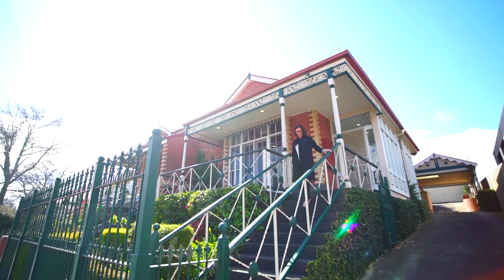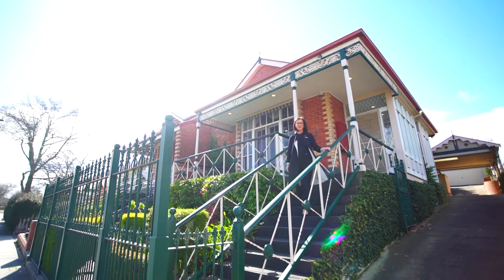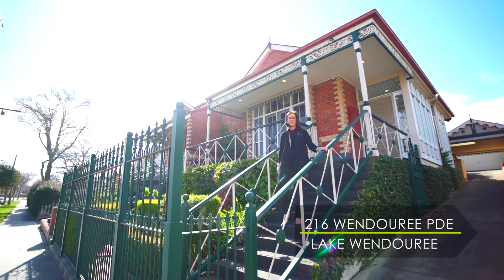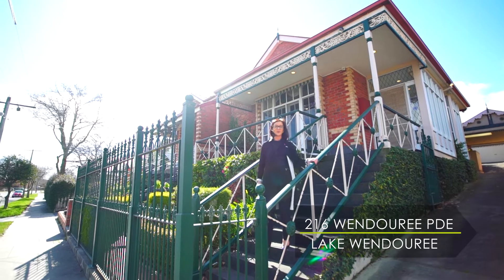Buxton Ballarat - 216 Wendouree Parade, Lake Wendouree